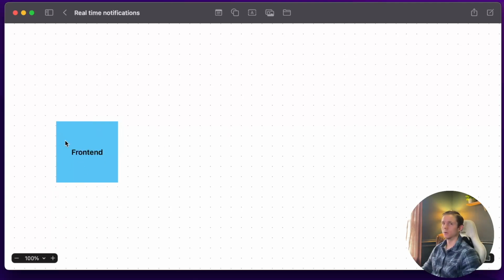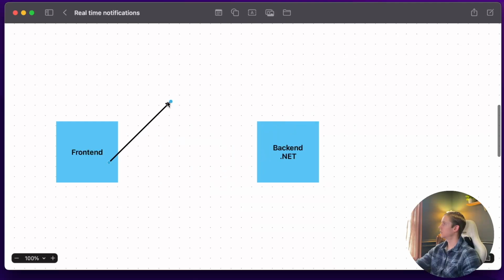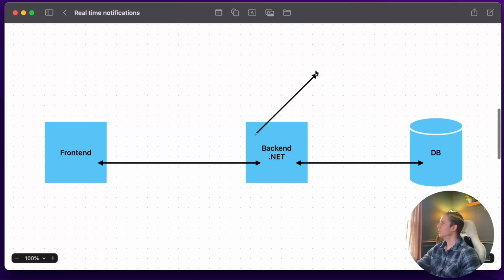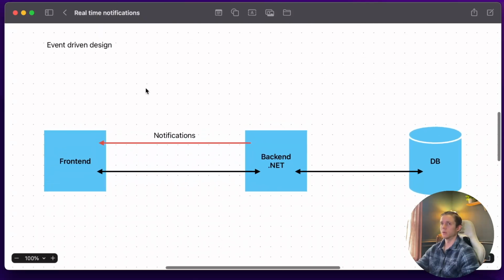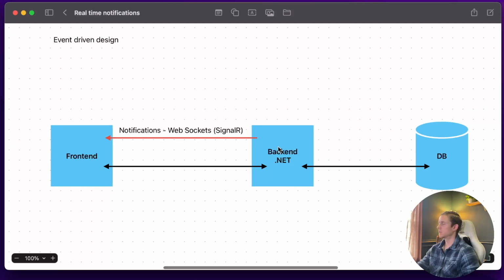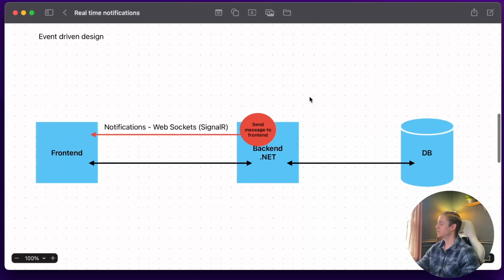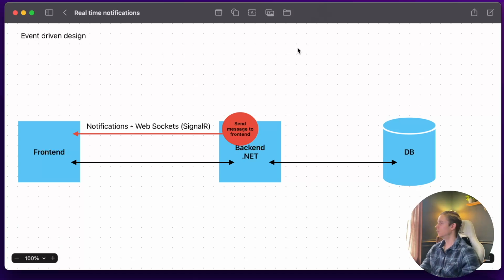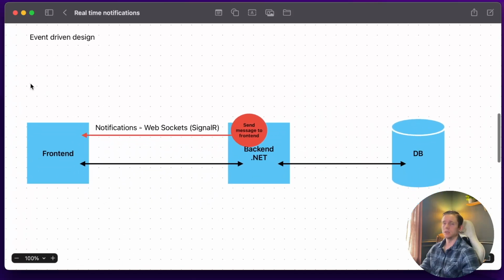Software Engineering System Design - Websockets and signalR for frontend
Software Engineer System Design Series. Showing a  basic design for how to provide real time notification to a frontend using signalr and .net.